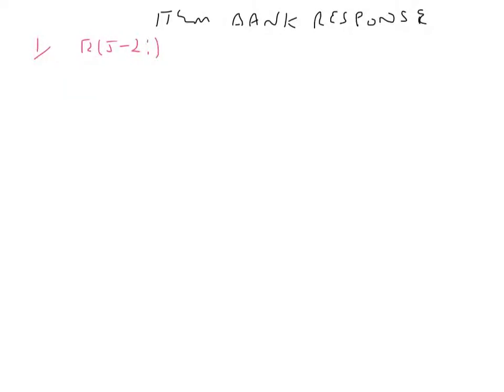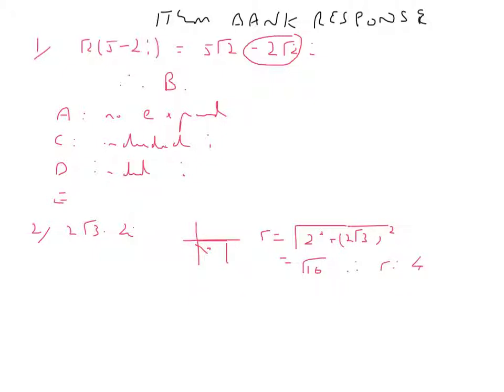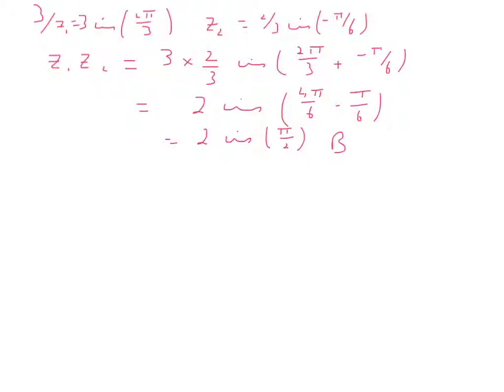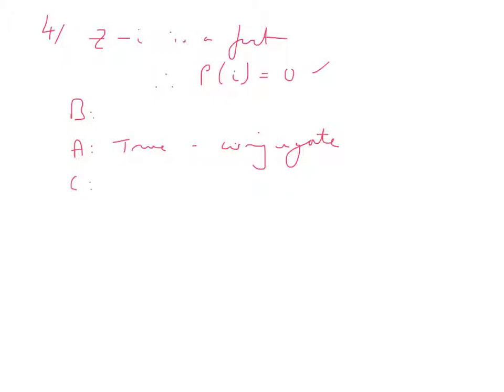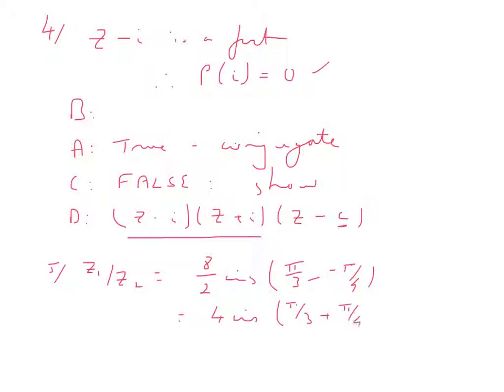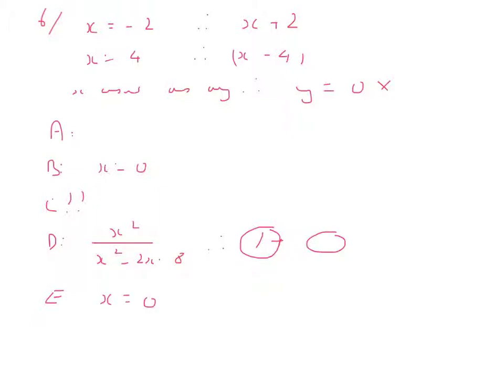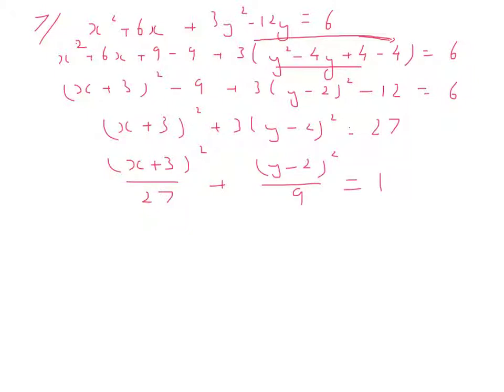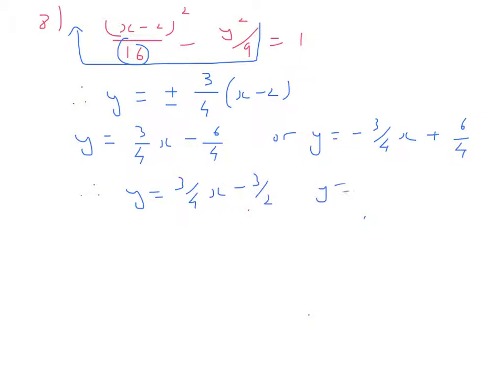Made with Explain Everything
item response solutions part a